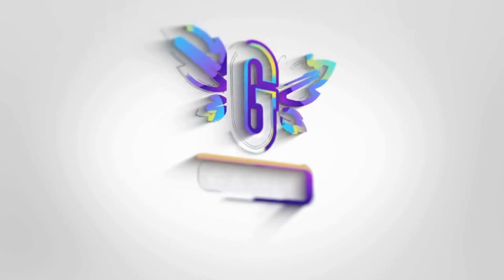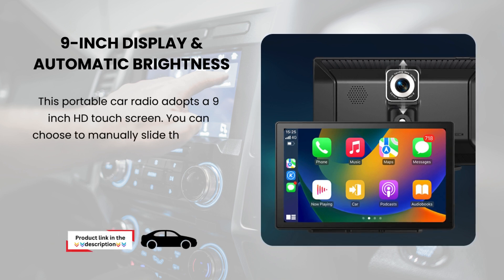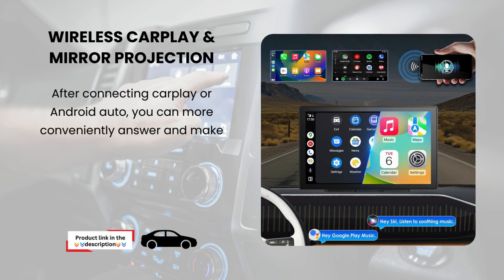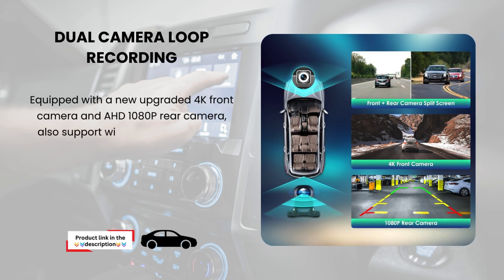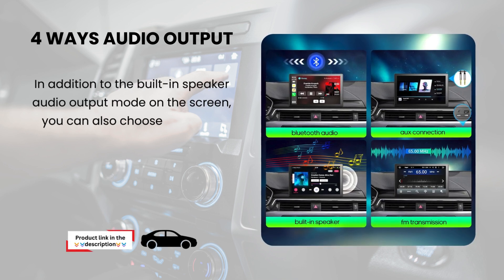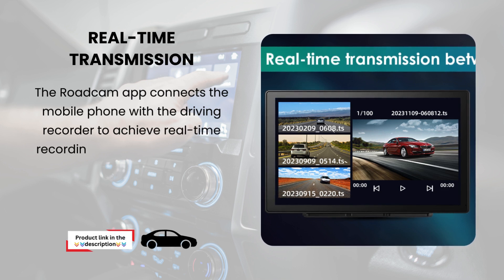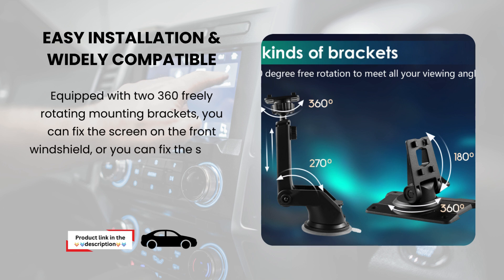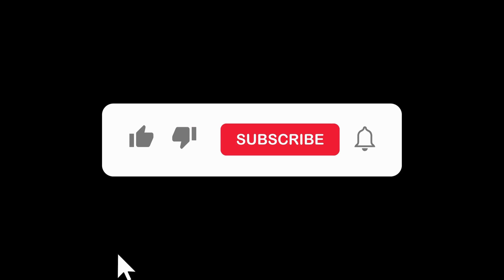KooDux Portable CarPlay Screen: 9" Wireless Stereo with 4K Dash Cam!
FEATURES OF PRODUCTS:

9-inch display & automatic brightness: This portable car radio adopts a 9 inch HD touch screen. You can choose to manually slide the screen up and down to adjust brightness, or set automatic brightness adjustment to ensure clear display of front and rear road conditions.

Wireless Carplay & Mirror Projection: After connecting carplay or Android auto, you can more conveniently answer and make calls, listen to music, use Siri and Google Voice Assistant for voice control, send/receive text messages, navigate, and more.

Dual camera loop recording: Equipped with a new upgraded 4K front camera and AHD 1080P rear camera, also support with recording function, while recording video can also retain sound information; No matter the day or night, it can accurately and clearly record your journey.

4 Ways Audio Output: In addition to the built-in speaker audio output mode on the screen, you can also choose Bluetooth audio output, AUX audio output, or FM frequency modulation. All three audio methods can output audio through the original car speakers.

Real-time transmission: The Roadcam app connects the mobile phone with the driving recorder to achieve real-time recording and real-time mobile phone transmission, without the need to start the computer to read the memory card.

Easy Installation & Widely Compatible: Equipped with two 360 freely rotating mounting brackets, you can fix the screen on the front windshield, or you can fix the screen on the car center console, easy to install and do not need to disassemble the car center console.

🕒 TIMESTAMPS:
0:00–: Introduction
0:11–: 9-inch display & automatic brightness
0:30–: Wireless Carplay & Mirror Projection
0:48–: Dual camera loop recording
1:08–: 4 Ways Audio Output
1:27–: Real-time transmission
1:42–: Easy Installation & Widely Compatible
2:01–: Conclusion